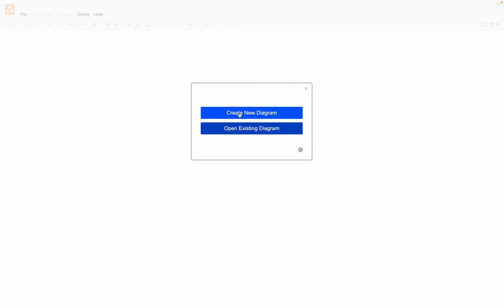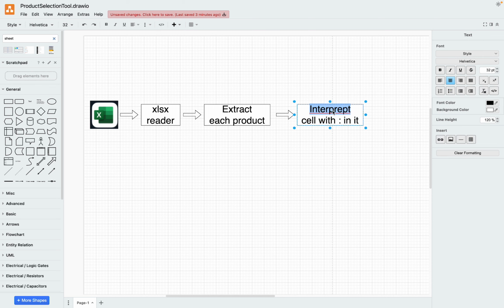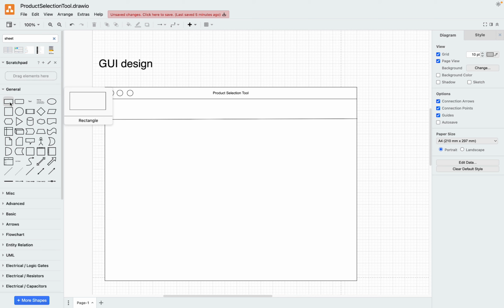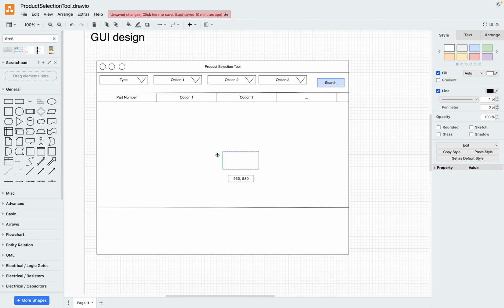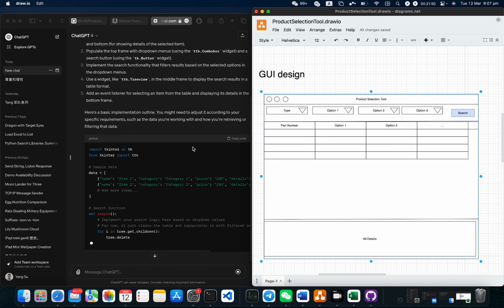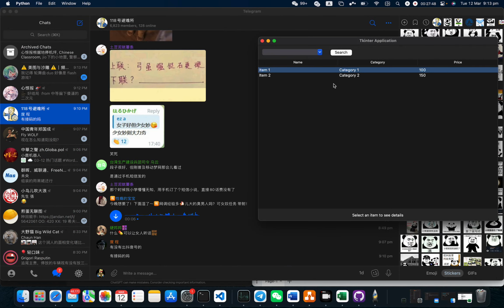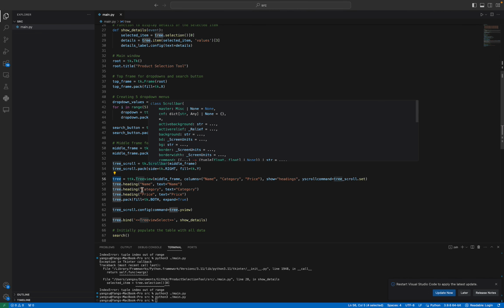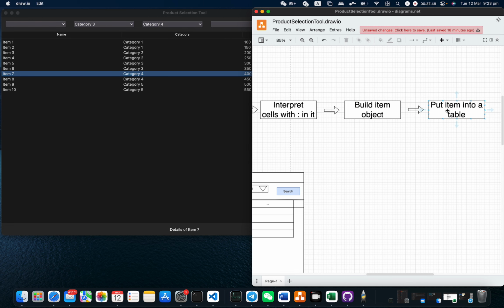Production Selection Tool (1): Python Top-level design and GUI Implementation.